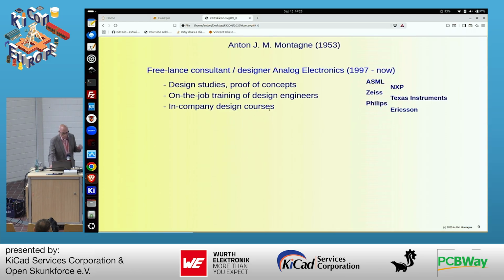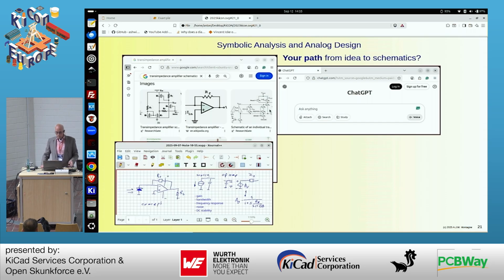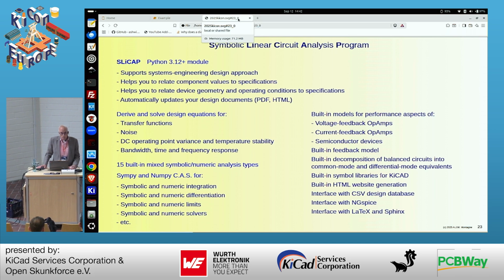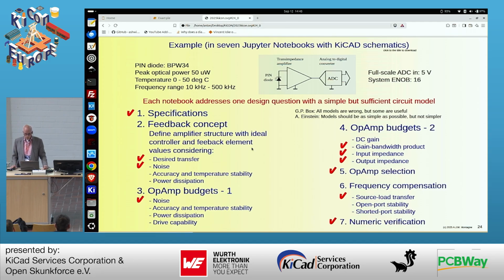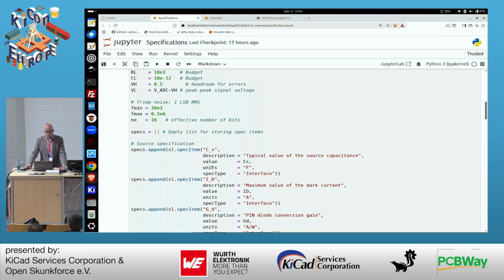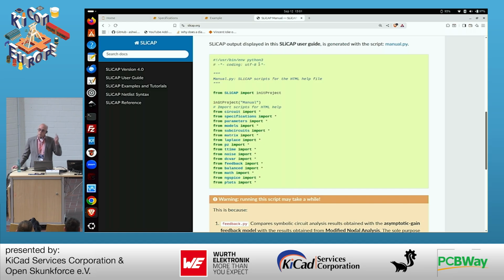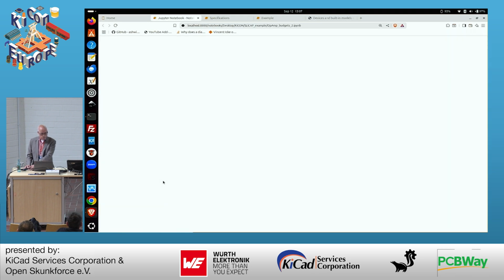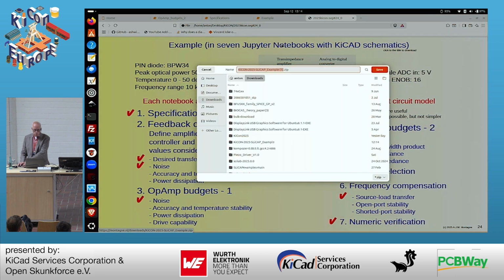Symbolic Linear Circuit Analysis with KiCAD schematics | Anton J.M. Montagne @ Kicon Europe 2025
SLiCAP is a symbolic linear circuit analysis program written in Python. It is intended to set up and solve design equations for analog circuits. It is used in BSc and MSc courses "Structured Electronic Design" at the TU Delft SLiCAP interfaces with KiCad, NGspice, Jupyter notebooks, LaTeX, Sphinx, and a CSV design database. This presentation shows you how to integrate SLiCAP into your analog-design workflow.

nton Montagne (Leiden, 1953) received his master's degree in electrical engineering in 1984 at the Delft University of Technology. In 1983, he joined Philips Semiconductors in Nijmegen, where he designed analog integrated circuits for audio and video applications. At Philips, he also set up training courses on analog electronics. In 1986, he cofounded the product development company Product Partners, where he carried out many analog designs in the field of instrumentation. In 1989, together with Catena Microelectronics, Delft University of Technology, and the Institute of Microelectronics in Stuttgart,
he cooperated in the development of an intensive training course, covering many topics of analog information processing. Since 1997, he has worked as an independent consultant, trainer, and designer in the field of analog electronics. Over the past 38 years, he has developed analog electronics for
instrumentation and communication systems for the industry, and carried out many training courses on analog electronics at, amongst others, Catena Microelectronics, Philips Semiconductors, Philips Medical Systems, NXP, Ericsson, Plessey, Texas Instruments, ASML, TNO, Bruco IC design, 3T, Carl Zeiss SMT, TMC, and ASMPT.

Anton Montagne is the inventor and co-inventor of patents in the fields of position sensors, imaging, charge-coupled devices, and high-stability crystal oscillators.

Since 2016, Anton Montagne has been coaching students and giving lectures and masterclasses on "Structured Electronic Design" at the Delft University of Technology.